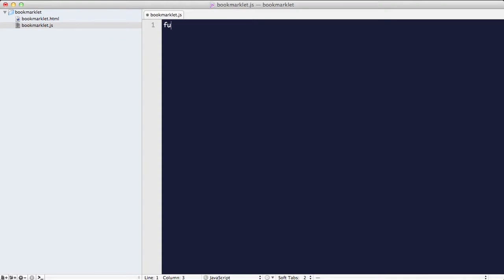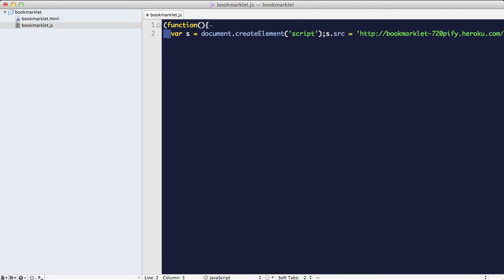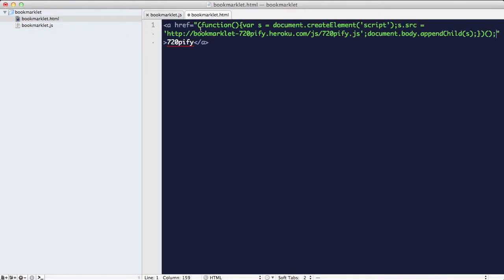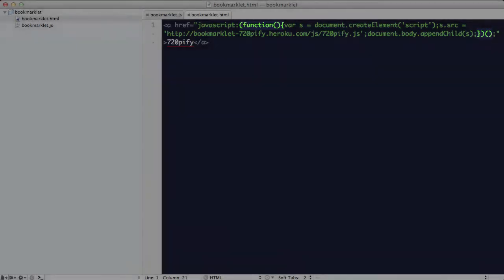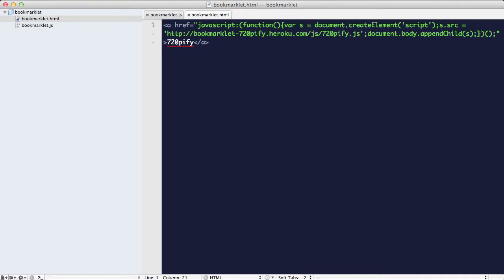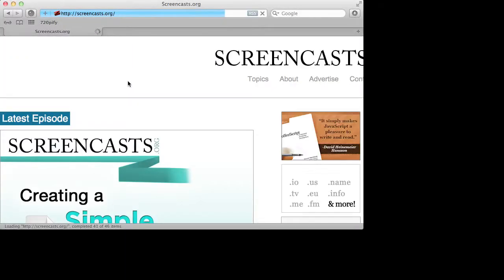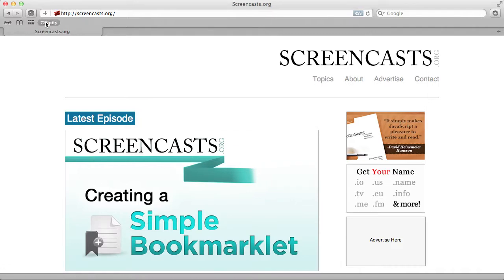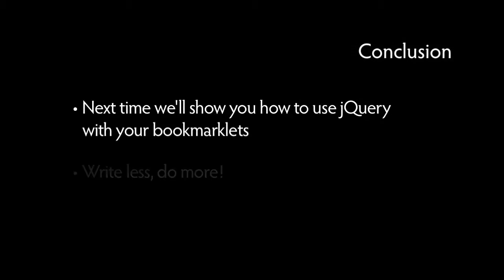Creating a Bookmarklet with Remote JavaScript Code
In our previous screencast in the bookmarklet series we showed you how to create a simple bookmarklet where all the code was contained wholly within the bookmarklet. In this screencast we're going to show you how to include source code from a JavaScript file stored on a remote server.

Created by JOSH TIMONEN and ANDREW CHALKLEY.